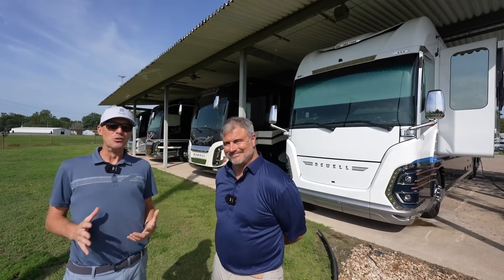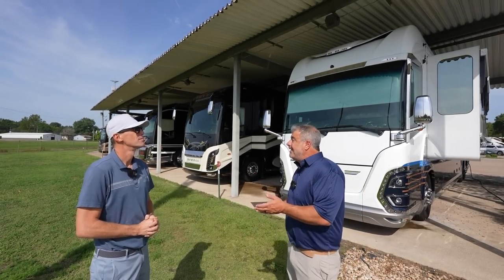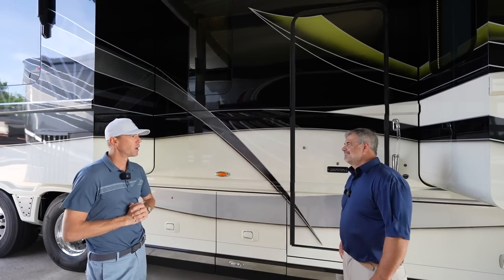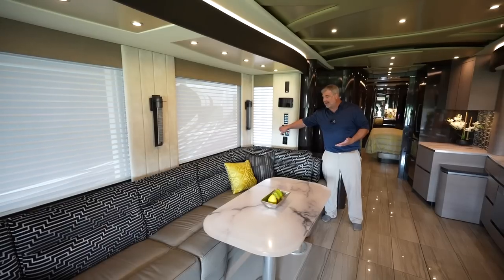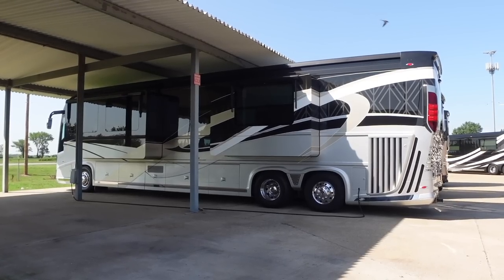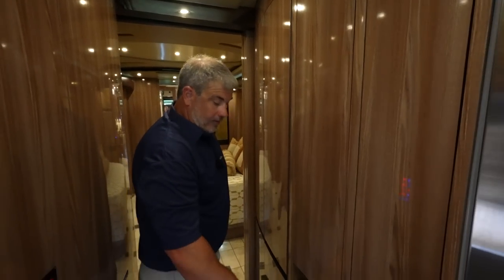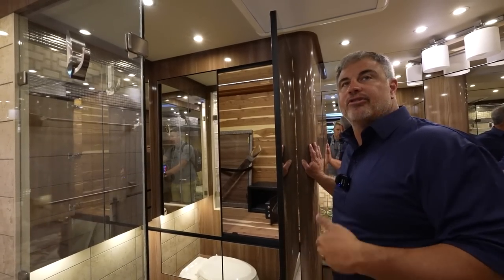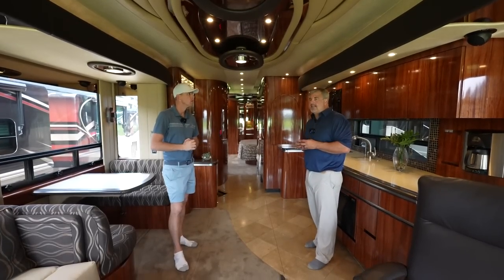Newell Coach Shopping at the Newell Factory August 2023!